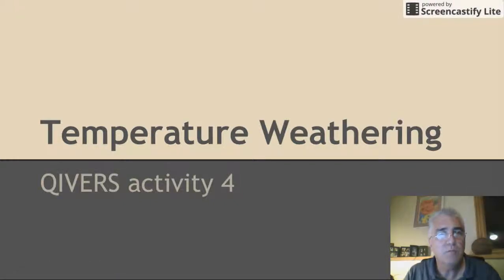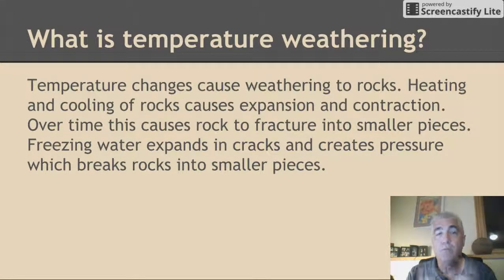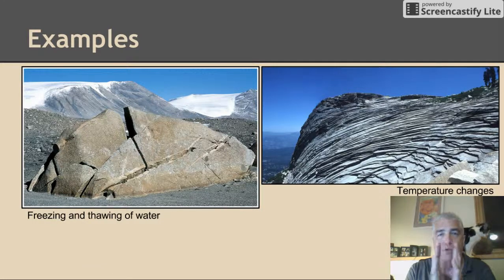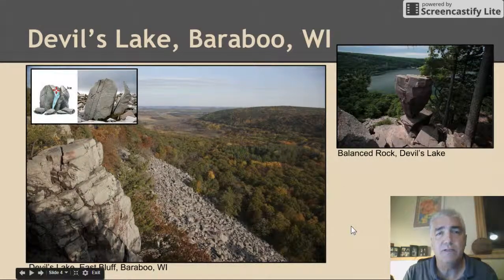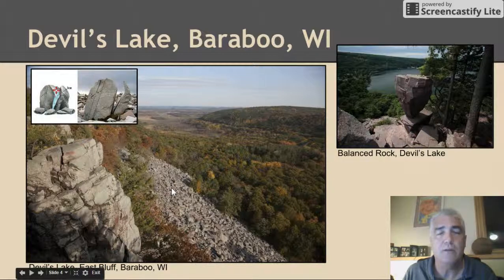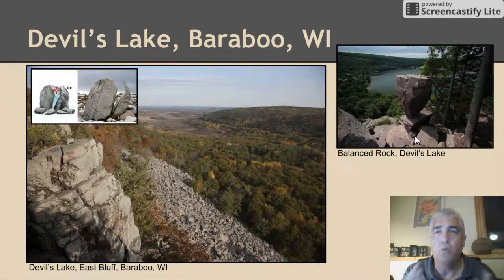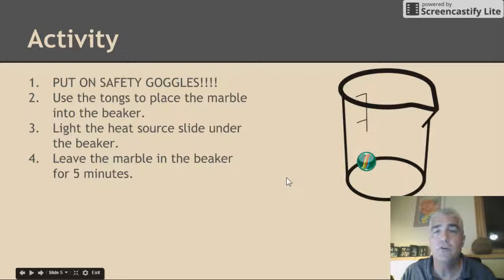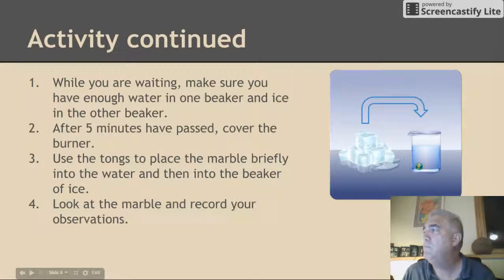QIVERS Temperature Weathering